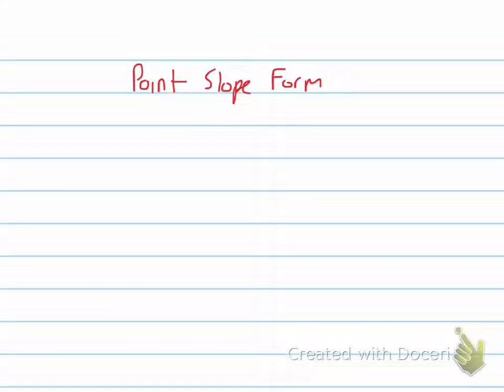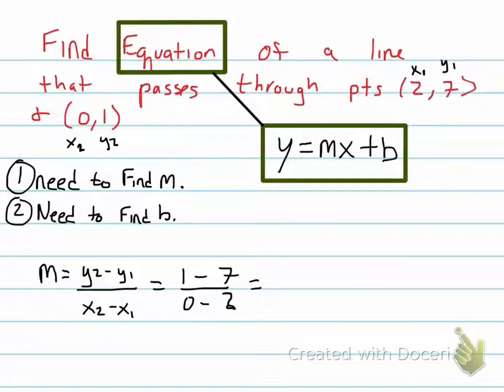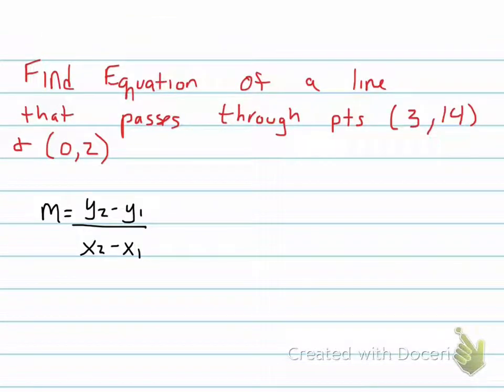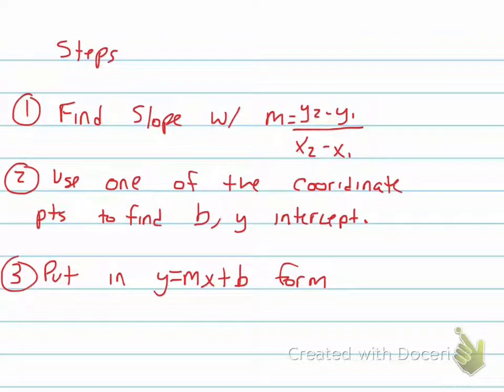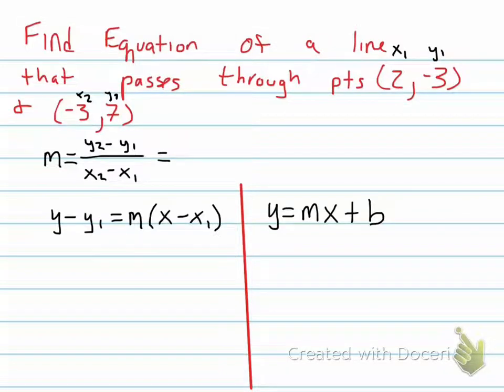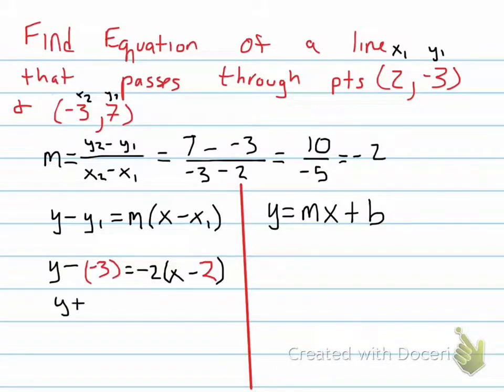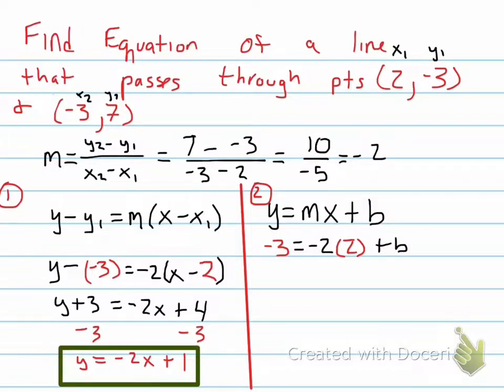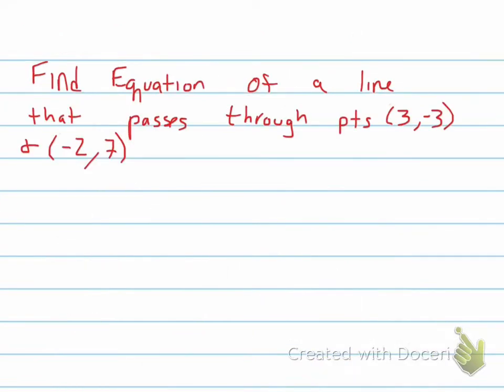Point slope form